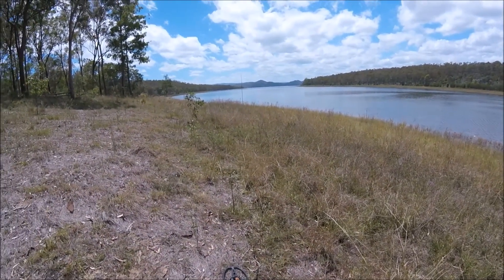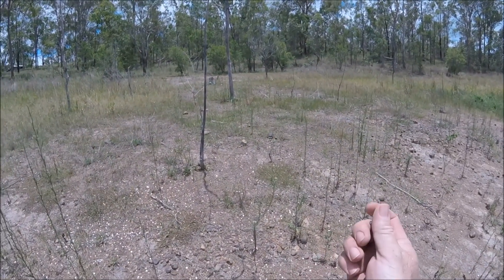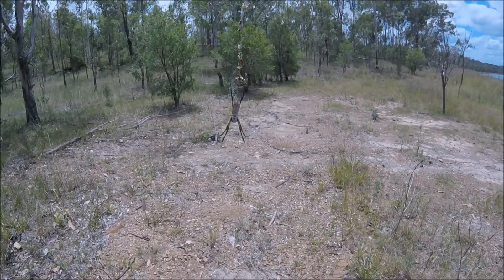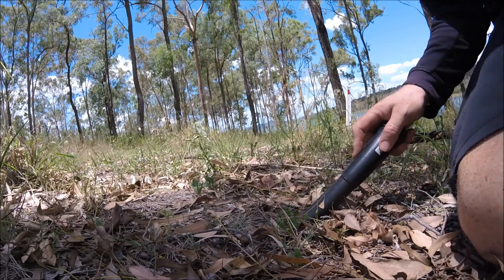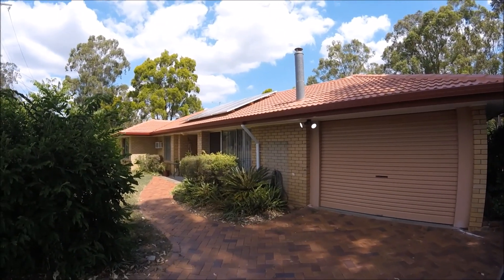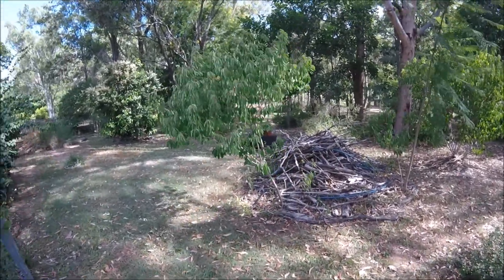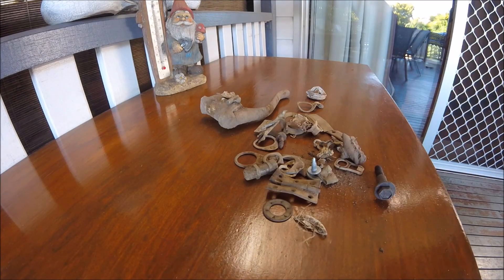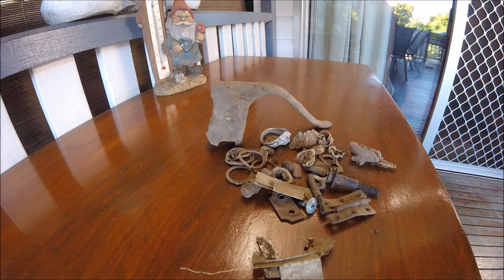A couple of short non productive Metal Detecting Trips..... Garrett AT Pro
First hunt - an abandoned public park
Second hunt - a house built in the 70's